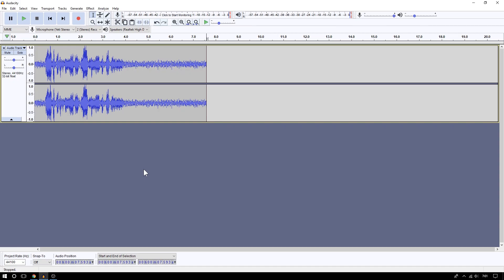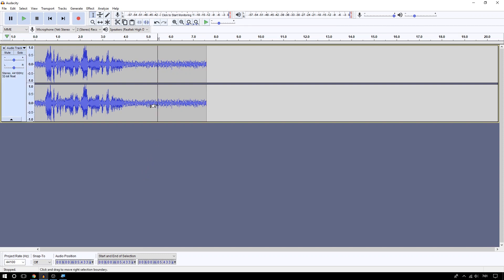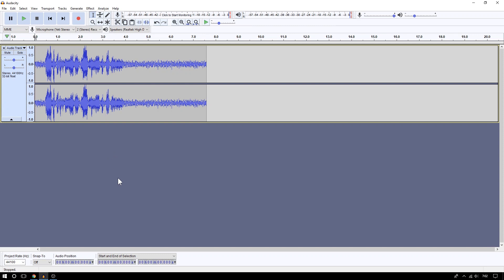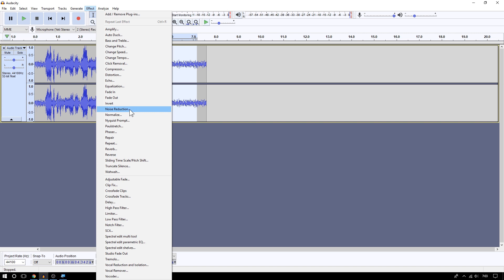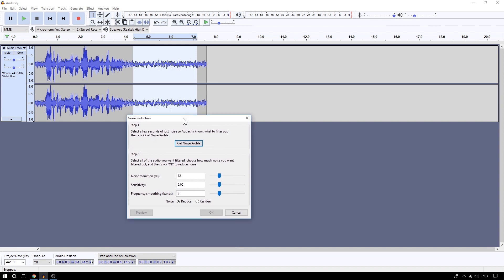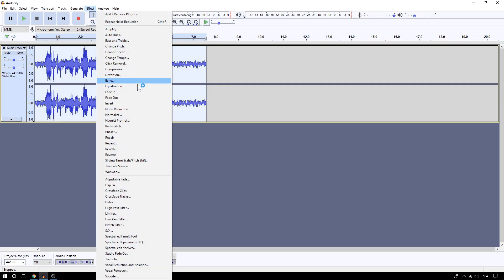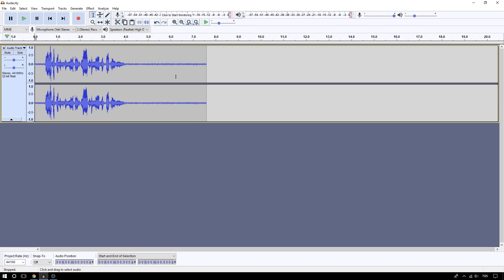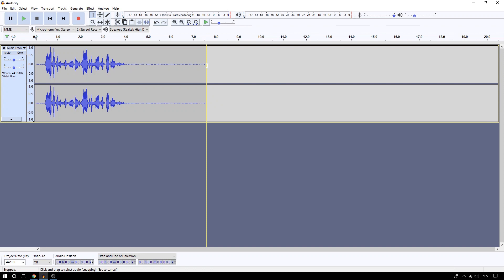How to Remove Background Noise in Audacity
Background noise can really be annoying if you are doing a voice-over or any kind of recording for that matter.

By using audacity, a fantastic, free alternative to Adobe Audition, you can easily remove background noise from your recording.